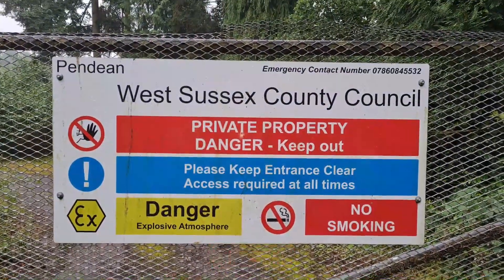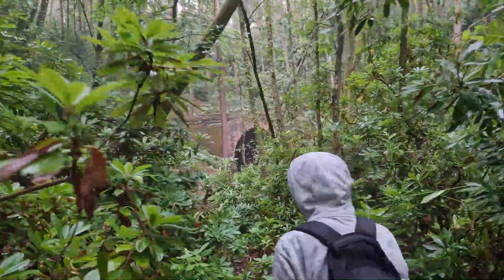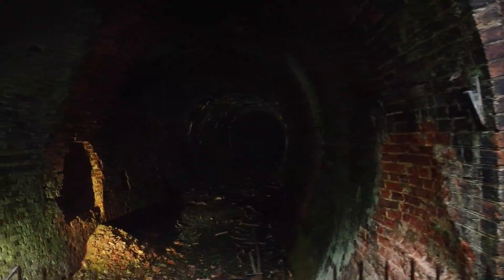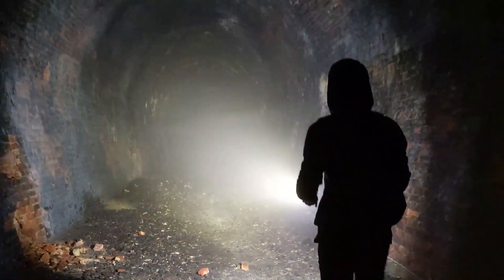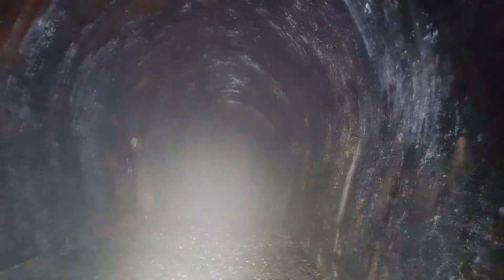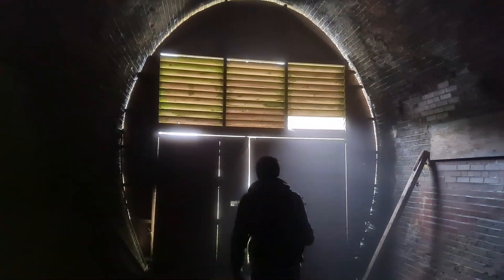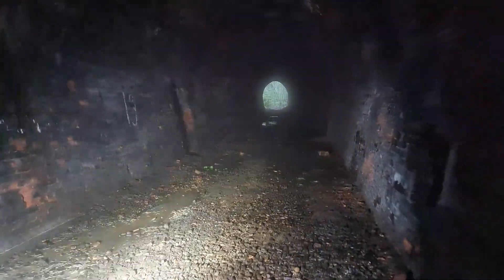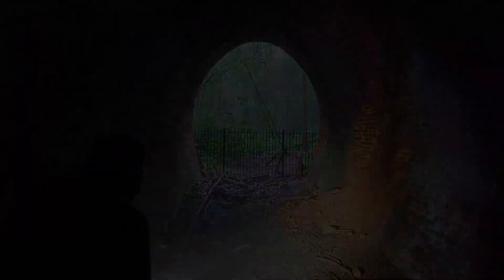HOW FAR DOES IT GO?? Hidden Victorian Tunnels!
Located south of the town centre, the line's major engineering feat was the 276-yard Midhurst Tunnel, taking the line under the A286 on a curve of around 30 chains radius. It suffered a partial collapse during construction, inevitably delaying completion of the work.

Inside, the lining - which has suffered localised spalling - comprises five brick rings. Refuges served the line's platelayers, offering a safe place to retreat when a train approached on the tunnel's single line.

Closed on 12th October 1964, the western entrance is now boarded up and flats built on the approaches, site of Midhurst's former station. Inspections continue to be carried out annually by the tunnel's owner, British Railways Board (Residuary), identified on its inventory as structure number PSM/12.